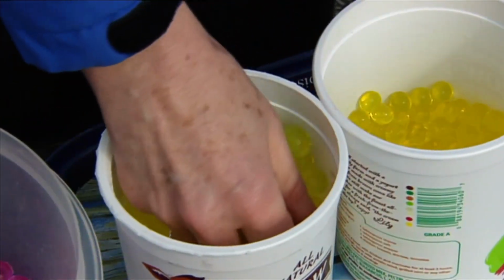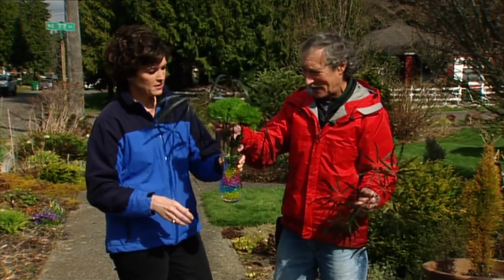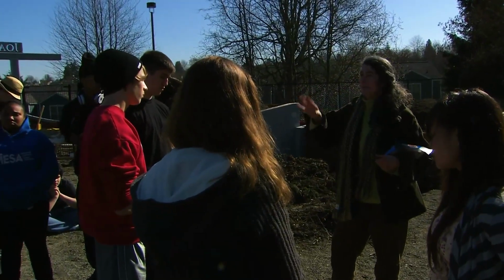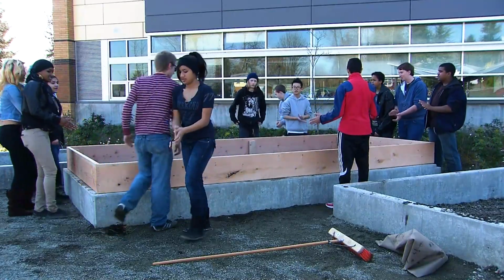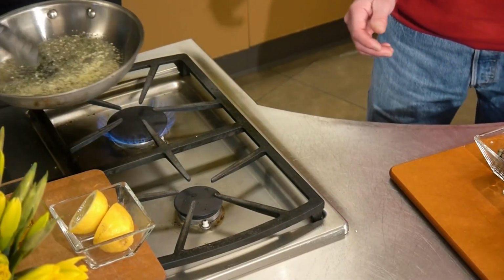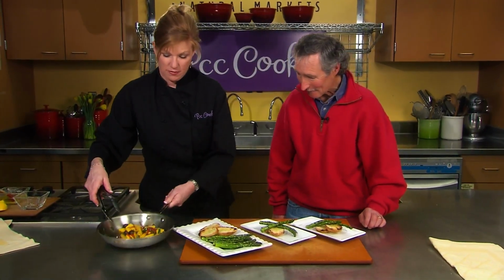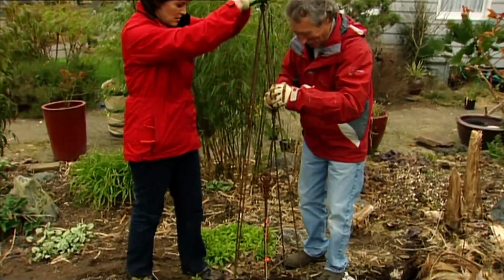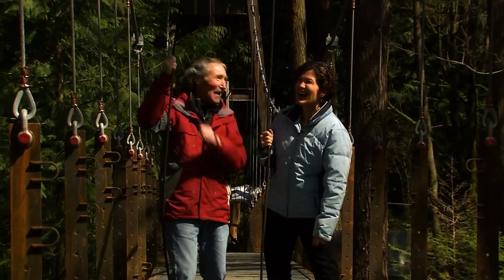WATER BEADS! The Stylish Way to Water Your Flowers! | Gardening With Ciscoe | Full Episode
Originally aired April 12, 2012.
Hosted by Ciscoe Morris & Meeghan Black from The Ravine Experience Suspension Bridge at Bellevue Botanical Garden.

Segments: Water Beads, High School Gardening Project, Asparagus Tapas (PCC), Plant Pick: Gojiberry, The Ravine Experience Suspension Bridge

Guests: Tina Peterson (Hendrikus Organics), Mike Wenzel (Chief Sealth High School), Chef Lynne Vea (PCC)